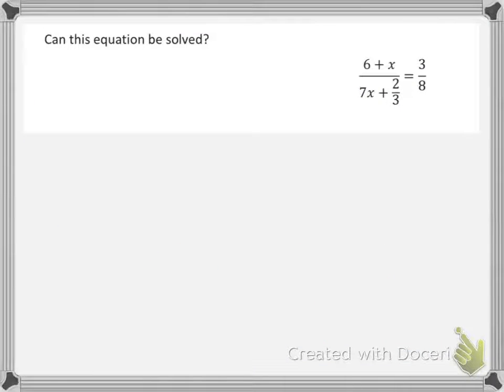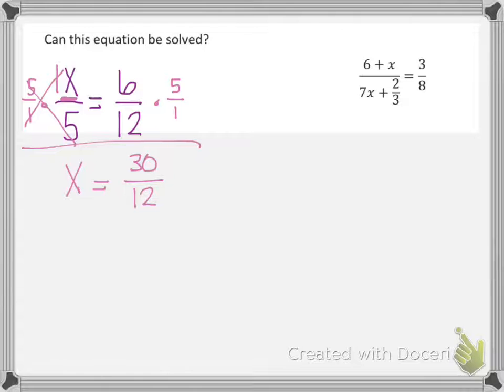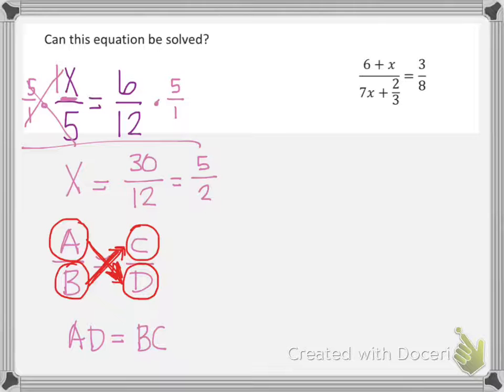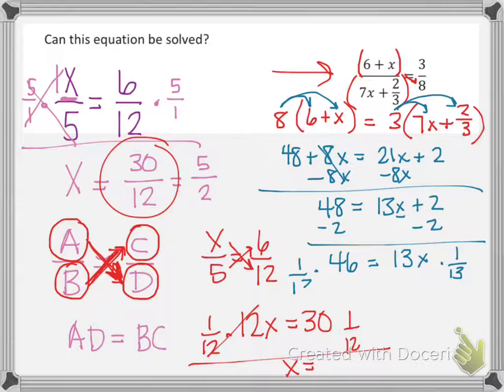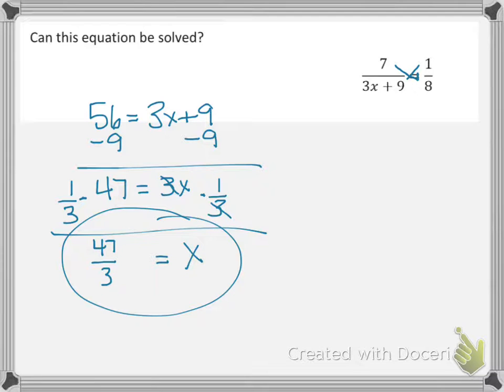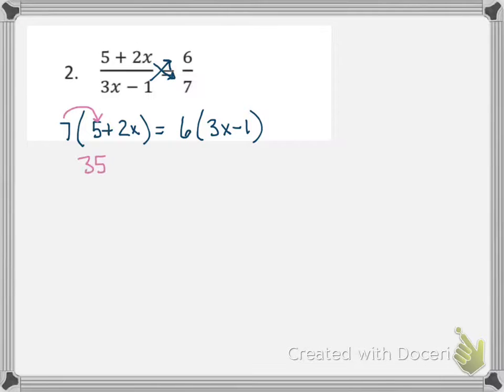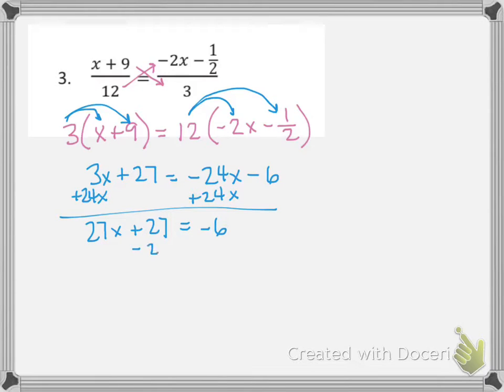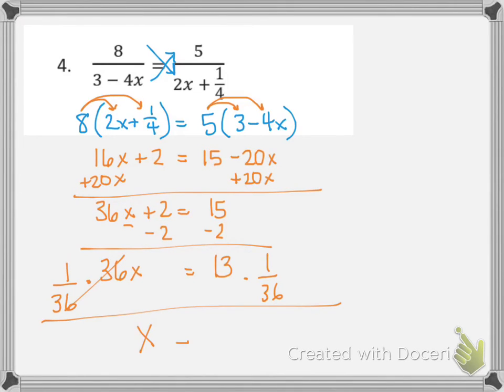Mr. Shankel's 8th Grade Eureka Lesson 4-8